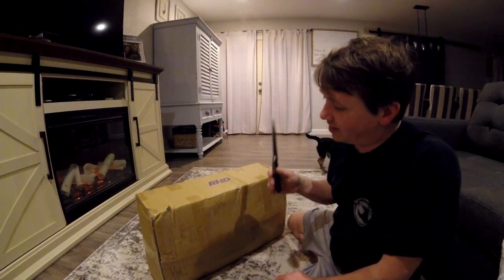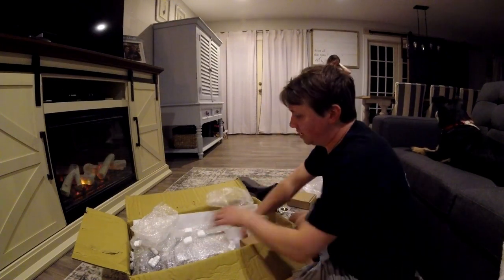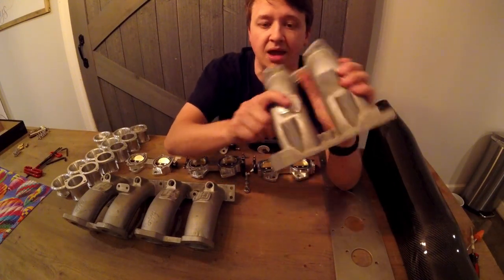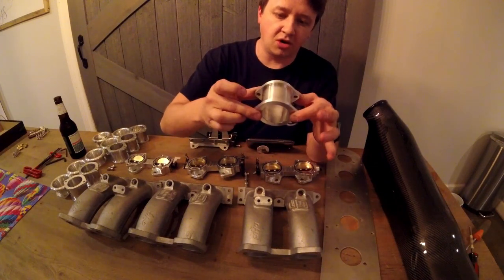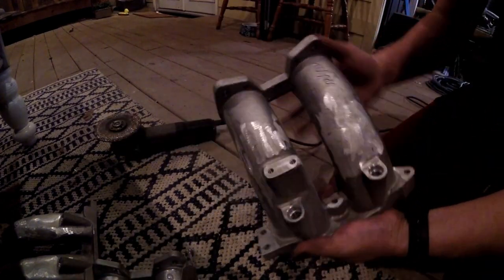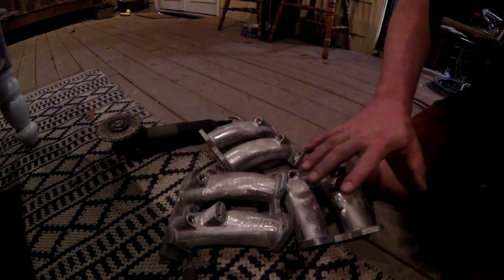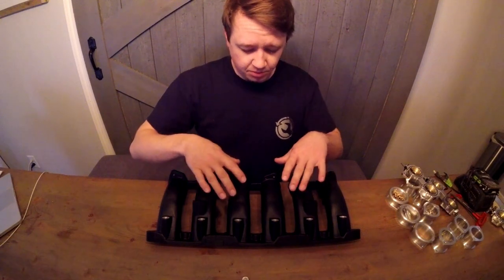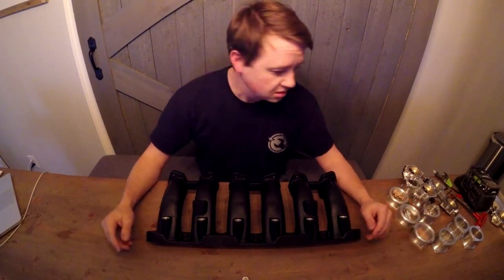E36 RHD ITB MANIFOLD CLEAN UP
Welcome back!!! We Finally Received our RHD ITB kit for the s50 M3! Super excited for the kit and cant wait to get it installed.

But before we do I wanted to do some clean up on the aluminum manifold to make it a prettier more show worthy piece.

So we get it all cleaned up and ready for powder coat!